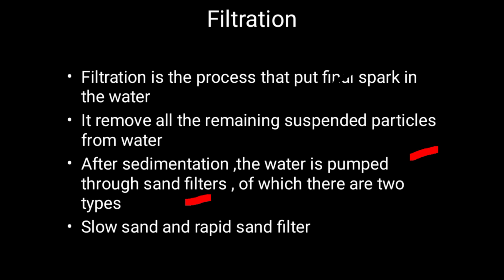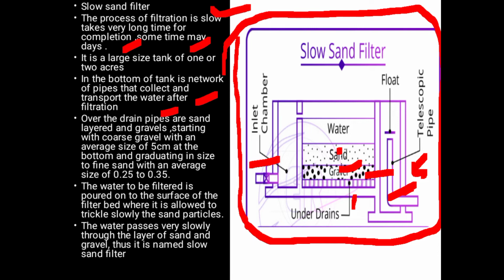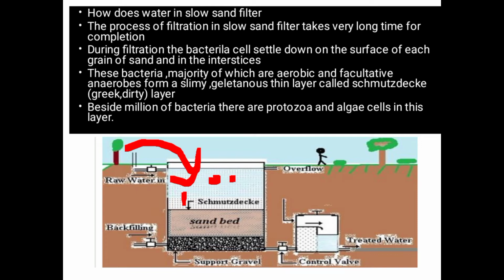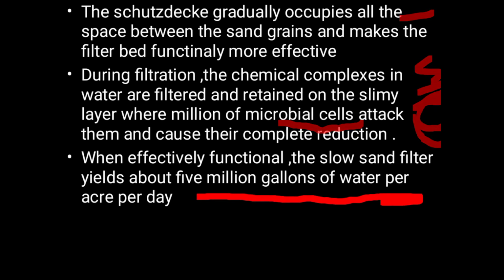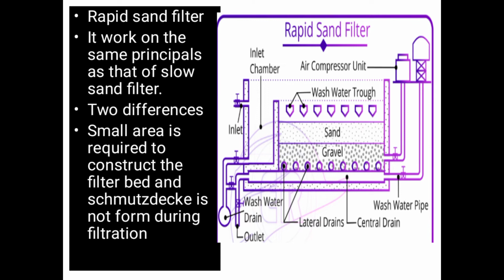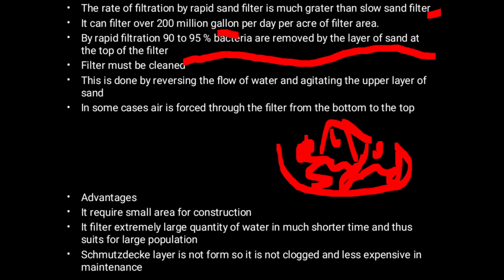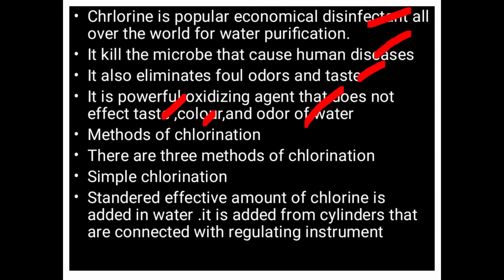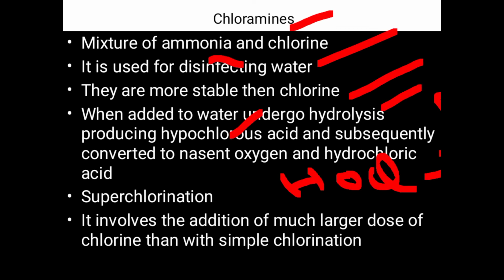Water purification Slow Sand filter,Rapid Sand filter and chlorination